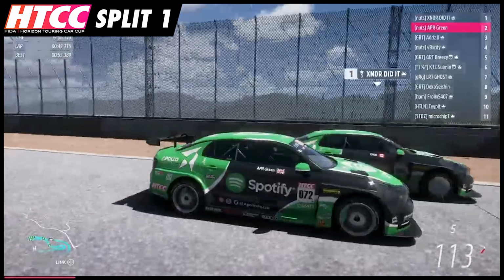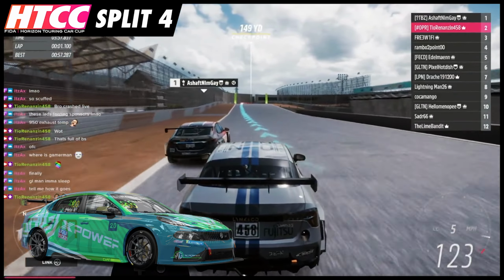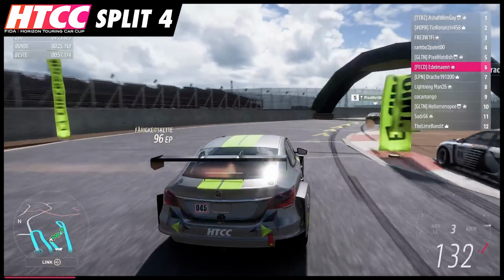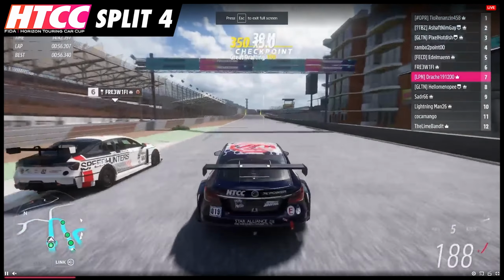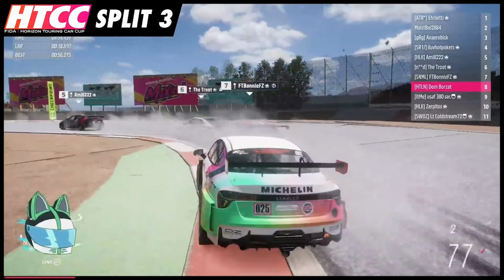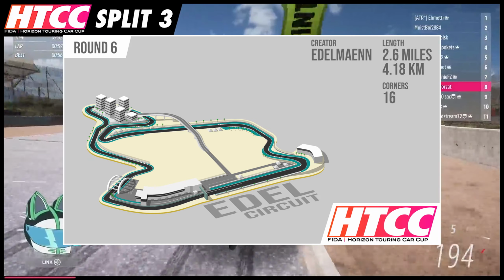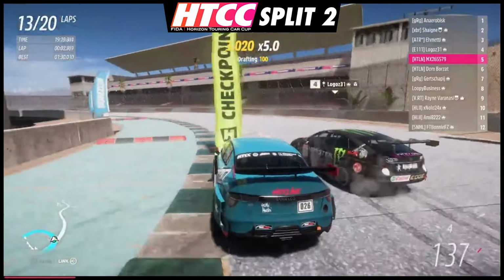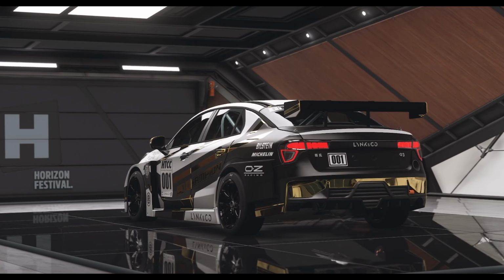Compete in Ranked Touring Car Racing in Forza! | HTCC Season 1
SIGN UPS ARE LIVE! - head to announcements

Are you looking to get more out of your Forza PvP experience? Look no further! The HTCC is ready to deliver!